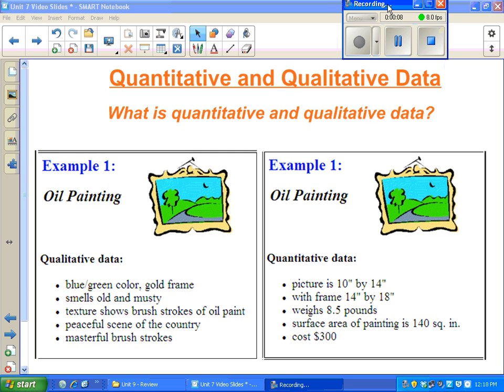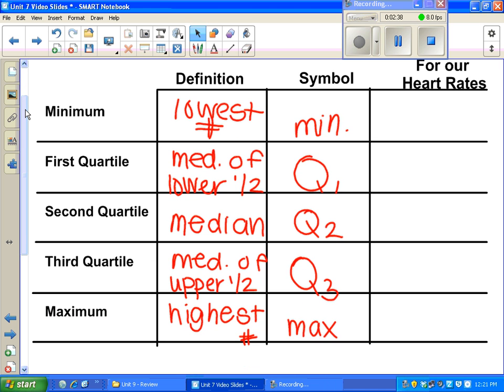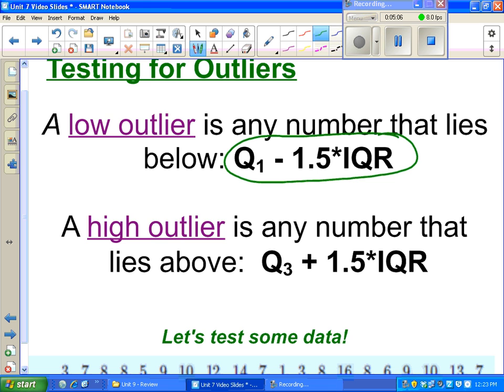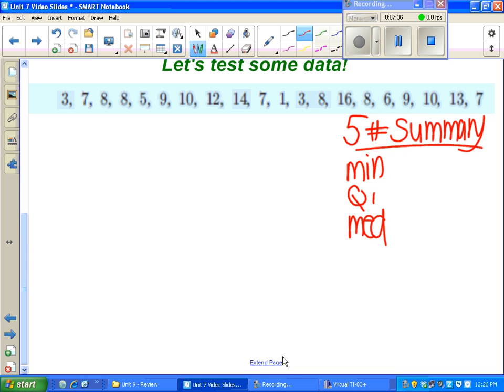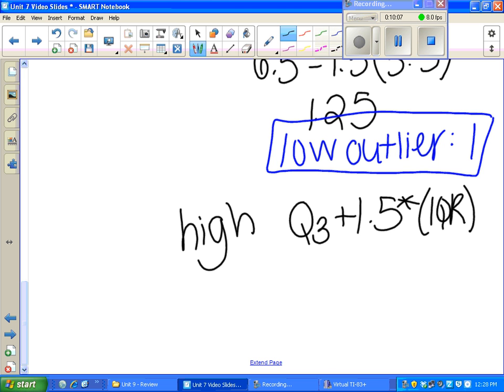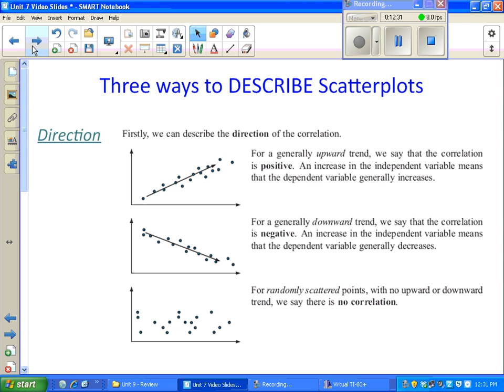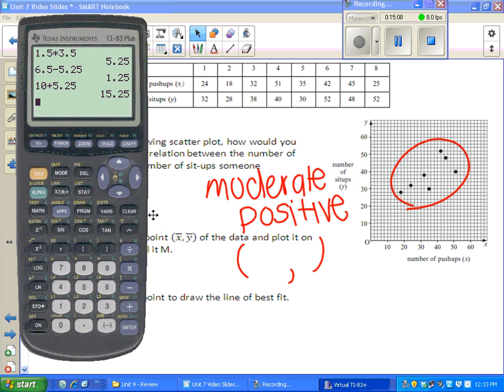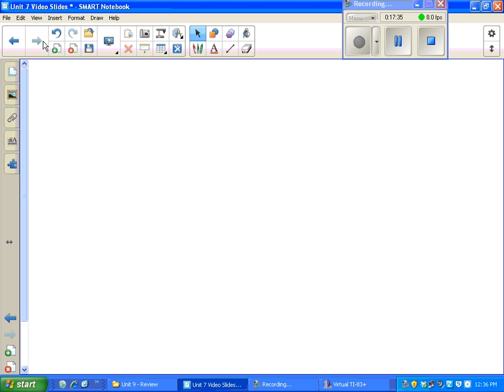Video Unit 7